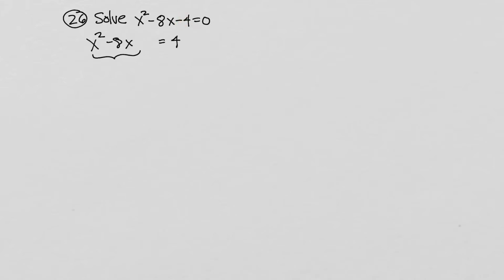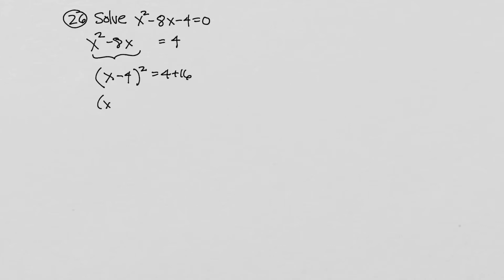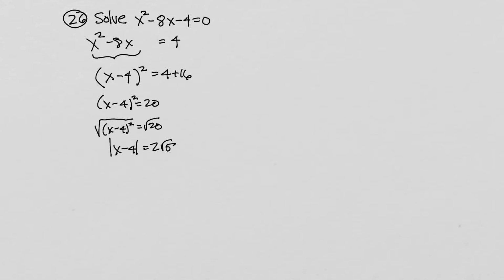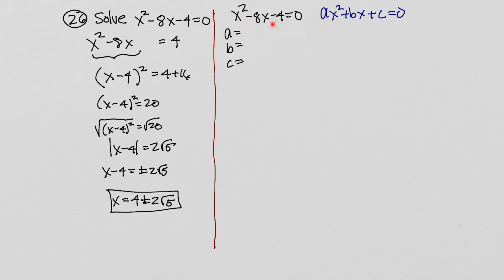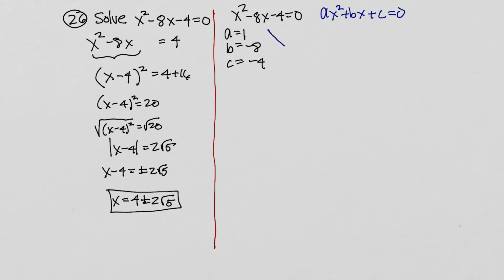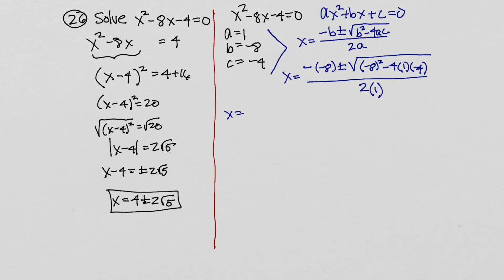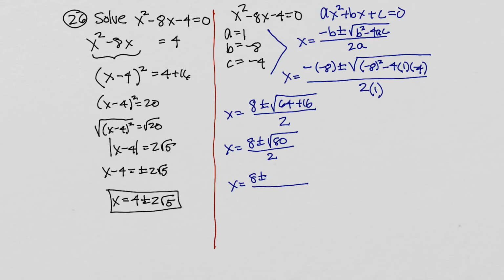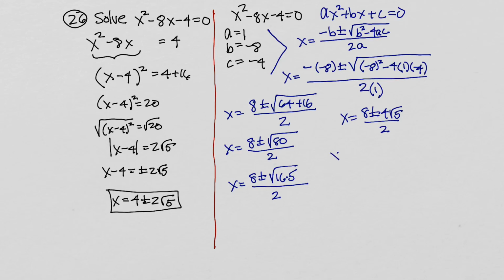11 Sample Final Exam: 26